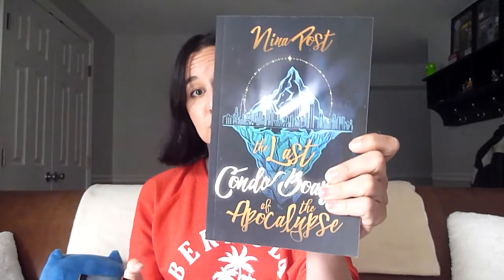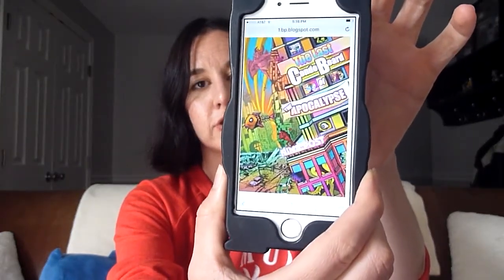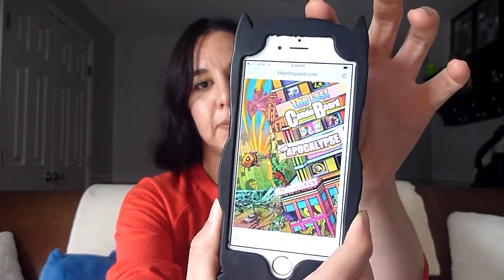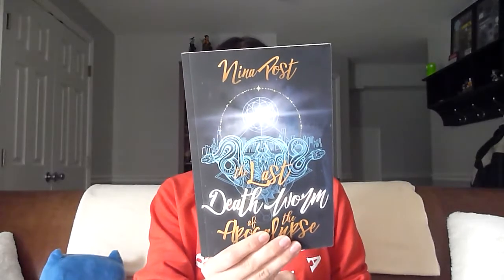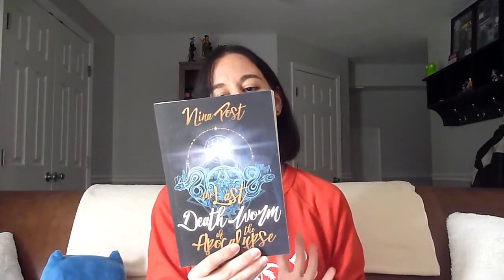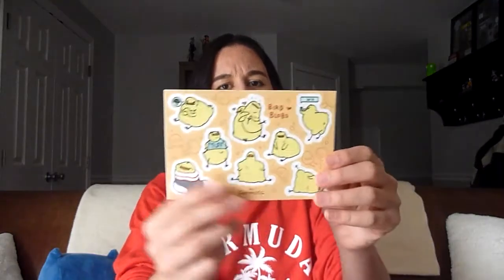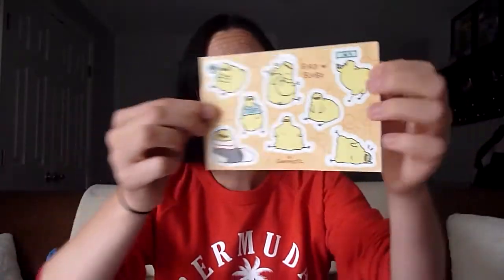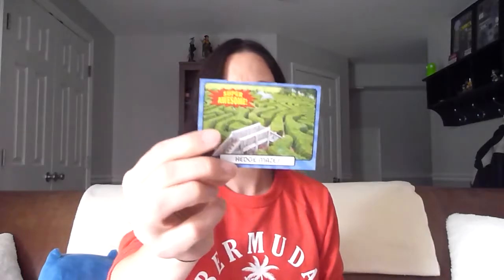Kelly Driscoll Series REVIEW+ COVER REVEAL